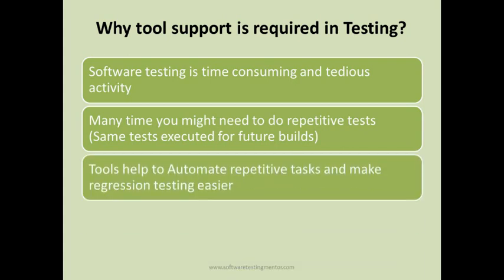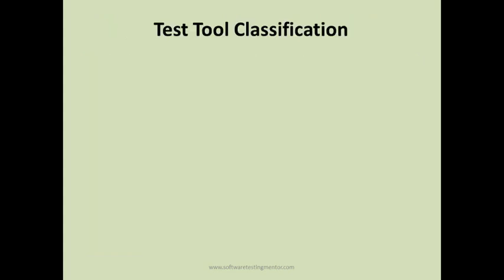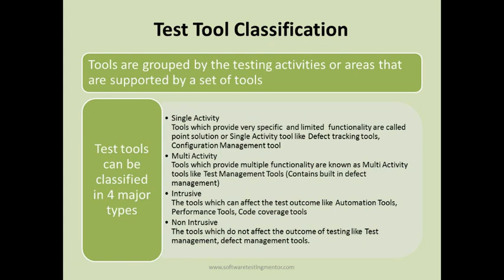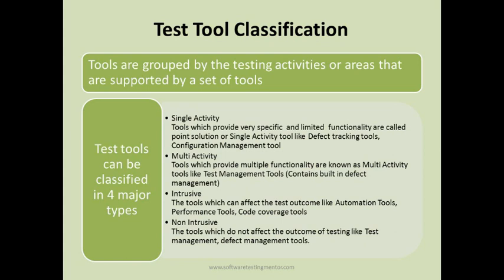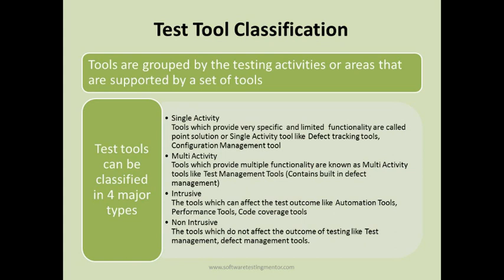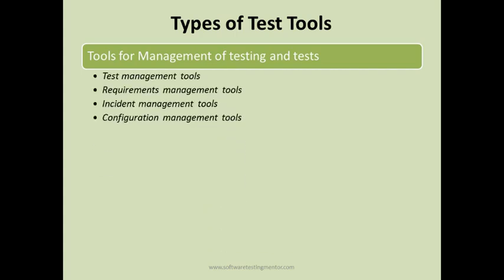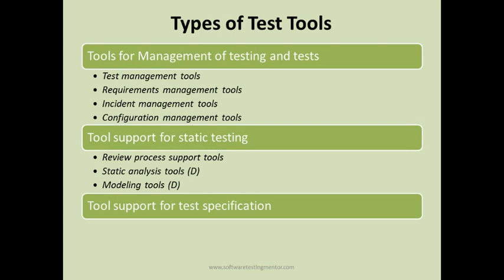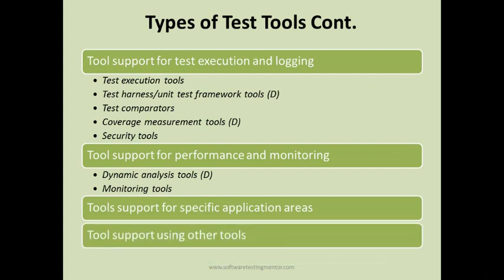07 Tool Support for Testing - 001 1 1 Types of Test Tools Part 1